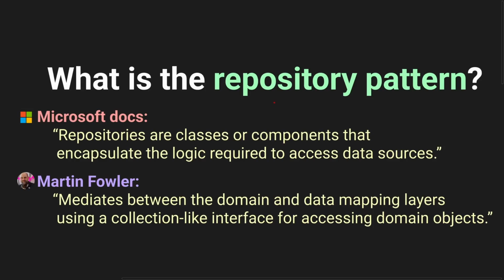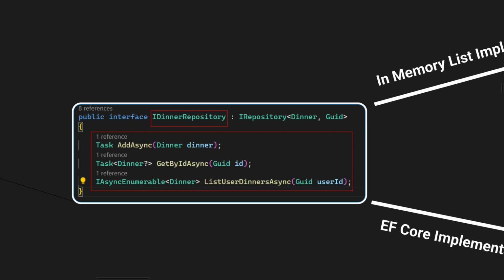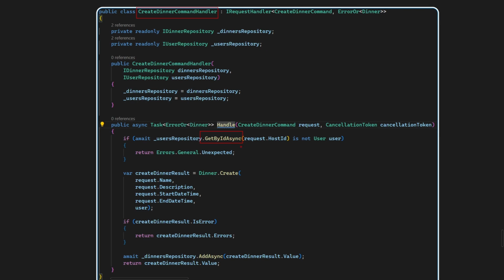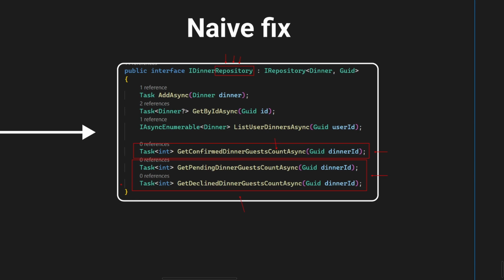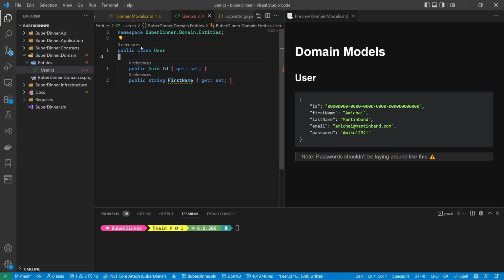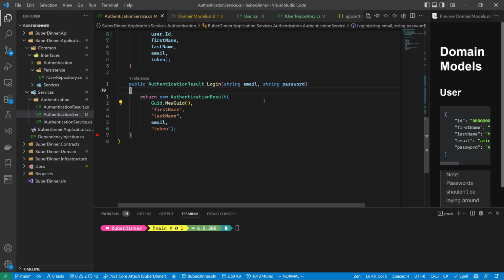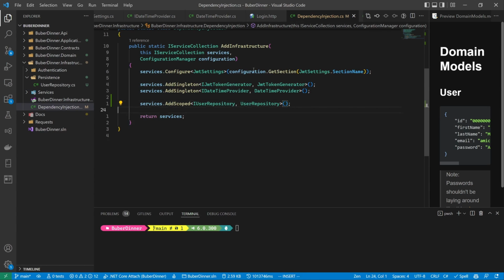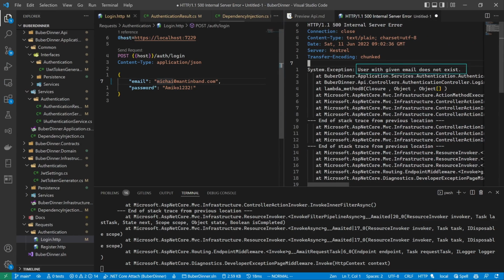Repository Pattern | ASP.NET 6 REST API Following CLEAN ARCHITECTURE & DDD Tutorial | Part 3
We'll build a REST API following Clean Architecture & Domain-Driven Design principles completely from scratch.
We will use .NET 6, EF Core, and common patterns such as CQRS, unit of work, repository, mediator, and more 💪🏽
We'll also use some awesome open-source libraries such as MediatR, FluentValidation, ErrorOr, Throw, Mapster, and more.
The developing environment will be visual studio code & dotnet CLI only. We will use awesome vscode plugins for everything from sending HTTP requests to connecting to our SQL database, debugging, and peeking at JWT tokens.
We will code and refactor multiple times to tackle the many concepts I want to teach. When the series will be over, you'll have a good understanding and intuition on how to use these patterns & libraries in your industry-level applications.

How often will a new part come out?
Once or twice a week.

What are we doing today?
Today’s video is all about the repository pattern: What is it? Should I use it? And why is it so polarizing? We’ll dive deep into the repository pattern, learn about the pros and cons, and implement the user repository in our Buber dinner project, which we’ll use to wire up the register and login endpoints.